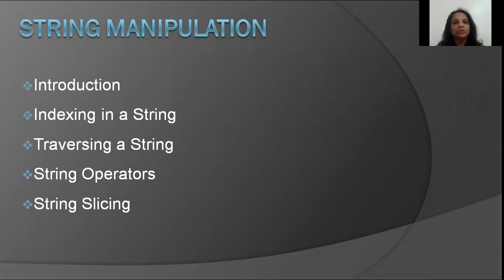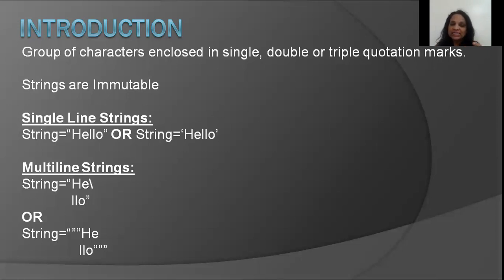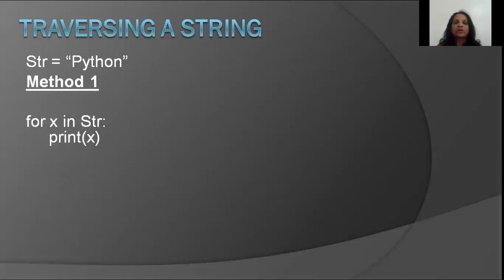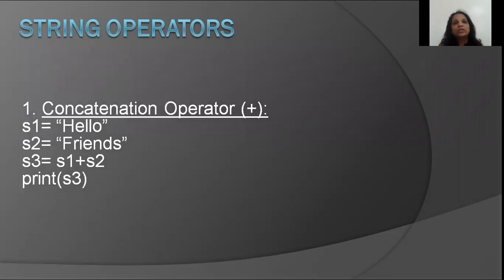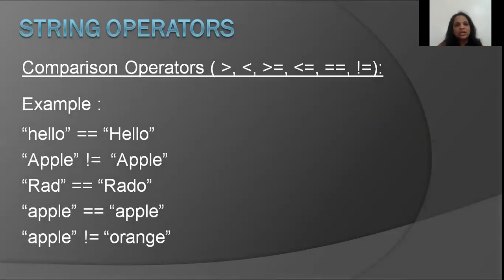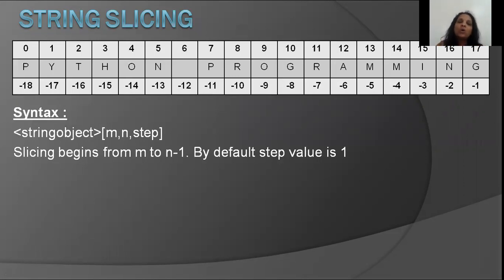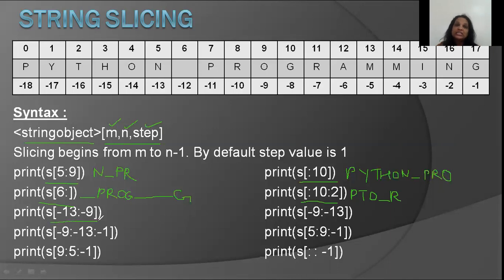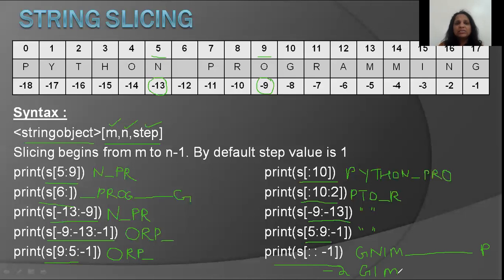String Manipulation-Part 1(Class XI)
In this video we will learn:
* Introduction to String
*String Indexing and Slicing
* String Traversing
*String Operators